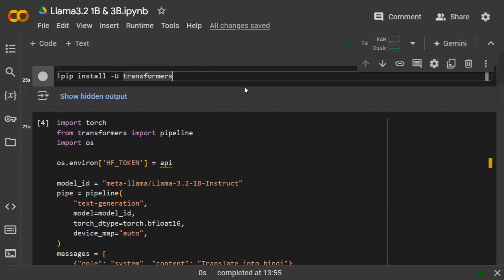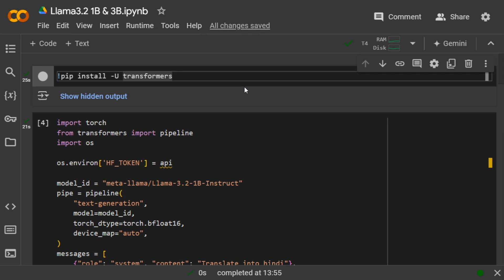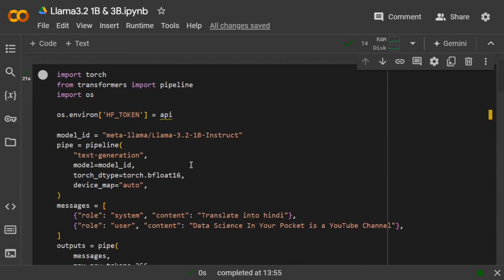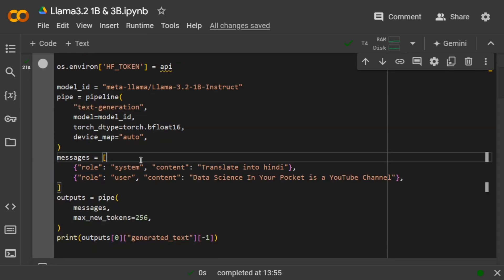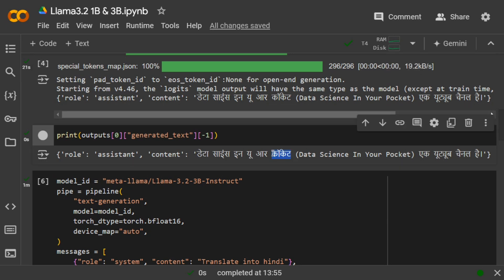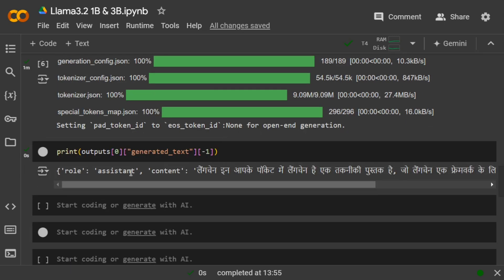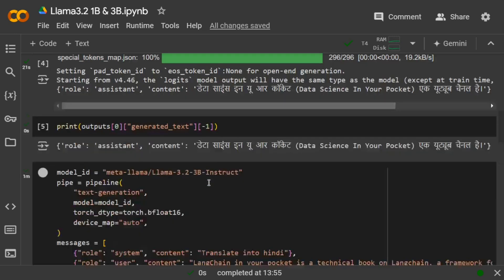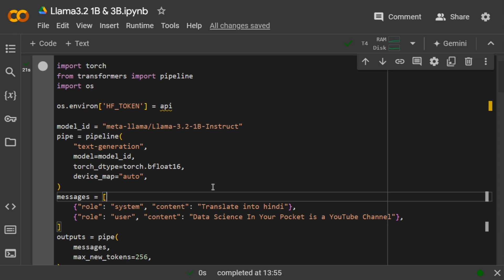How to run Llama3.2 text models locally ? codes explained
This video explains how to run Llama3.2 text models by Meta in local using HuggingFace